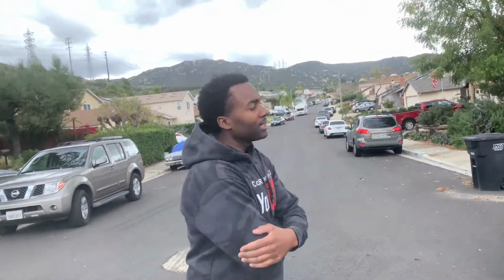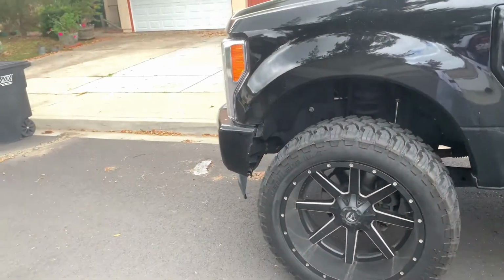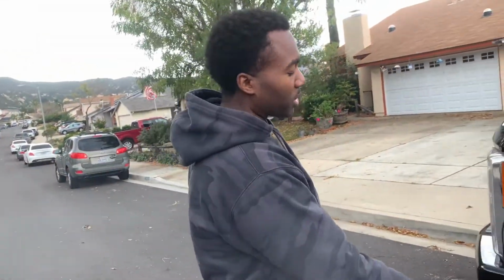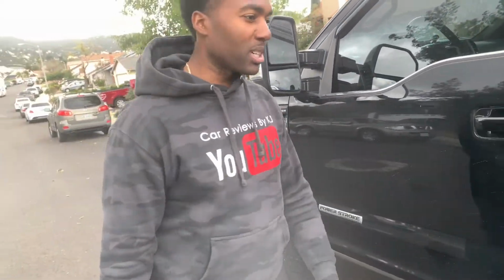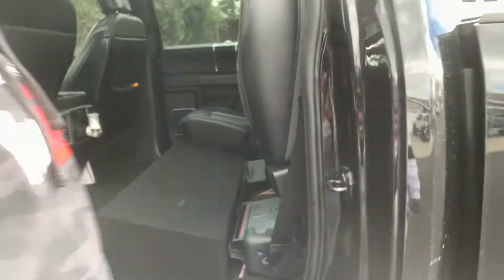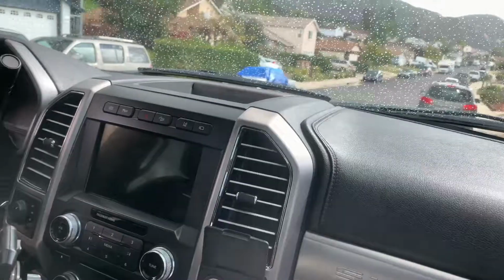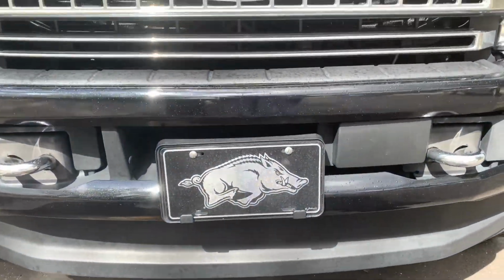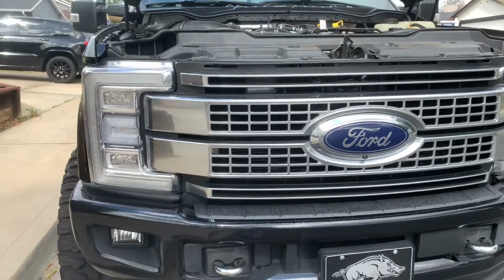Car Reviews by K J explains why he gave up his hellcat for a platinum edition ford f350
F250 f350 platinum car reviews sold hellcat ford vs mopar 24s on f350 carreviewsbykj ford tough